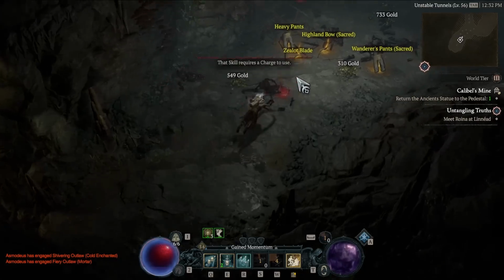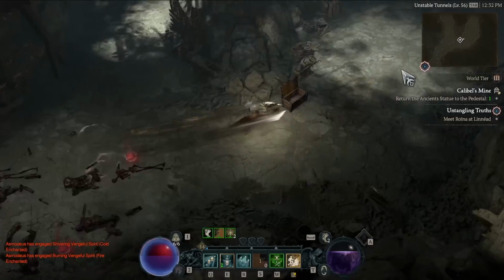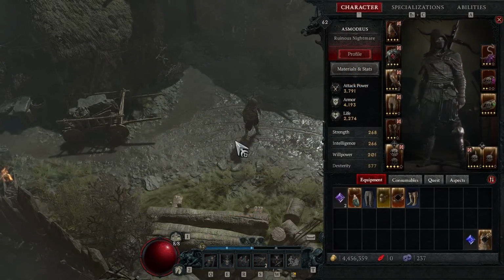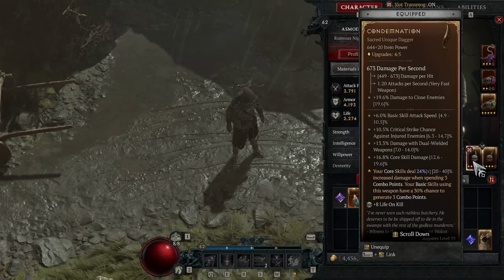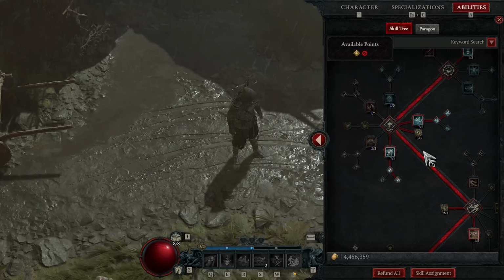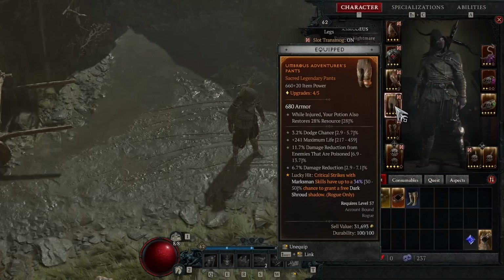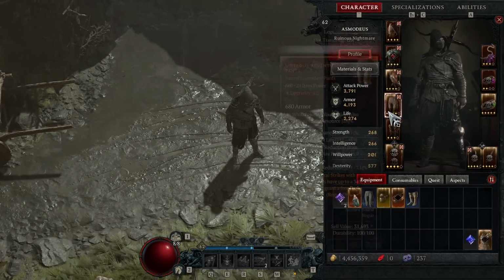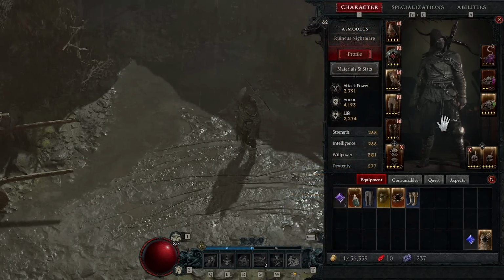[DIABLO 4] This Build Just Got Buffed?! Ranged Rogue Melting The Butcher - Blasting Through Dungeons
Another highlight and build overview for the ranged / marksman rogue build I'm playing in Diablo IV